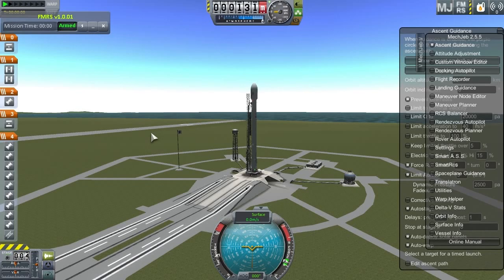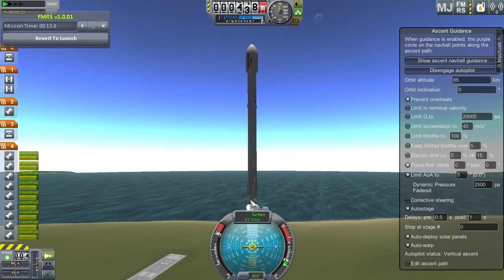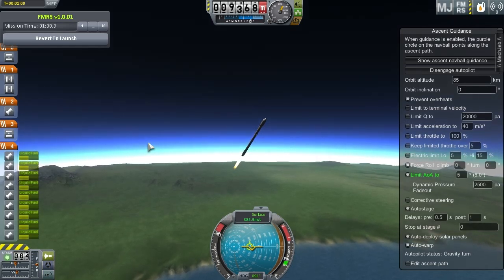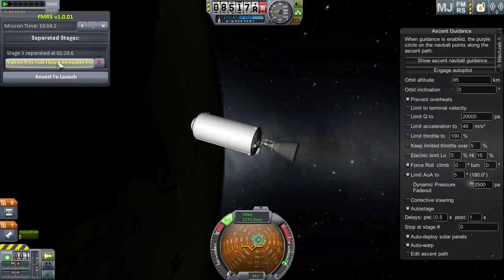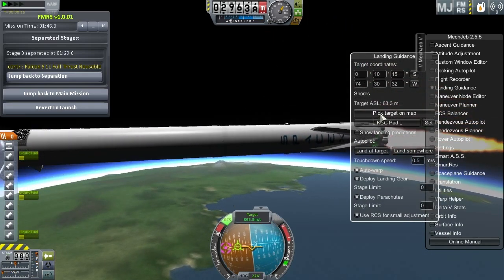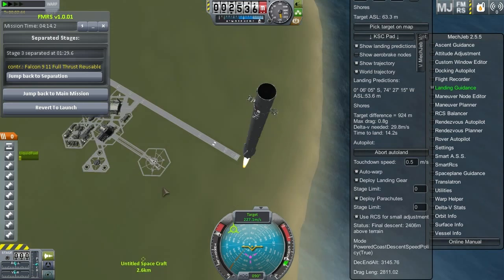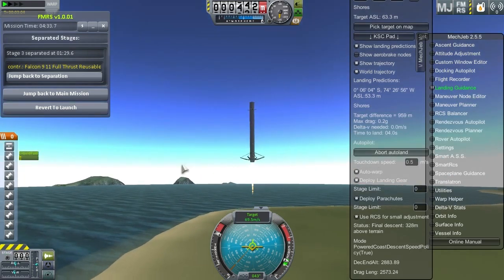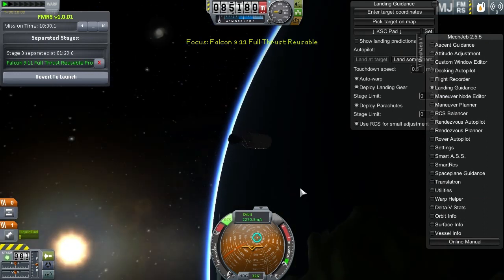Kerbal space Program: SpaceX Falcon 9 Stage One Landing!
In this video I attempt to carry out a "SpaceX style" mission by launching a rocket into LEO and landing the first stage back at the space center.

Check out the next video for a soft landing that wouldn't result in total catastrophic failure :)

Mods Used